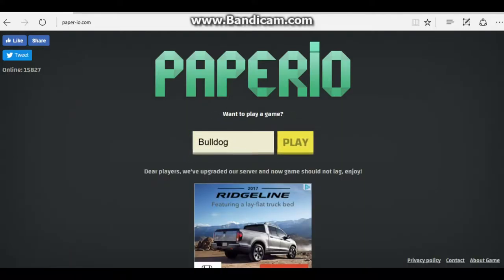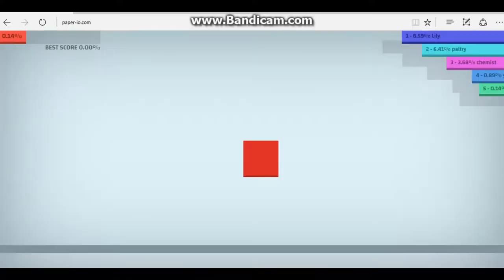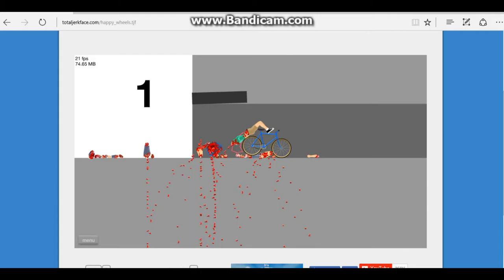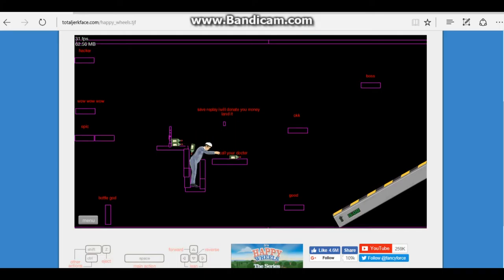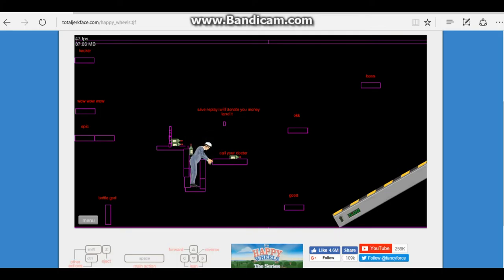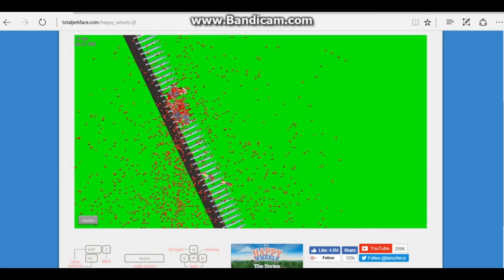Happy wheels/Paper.io(face cam)